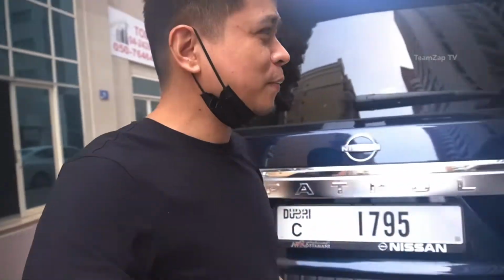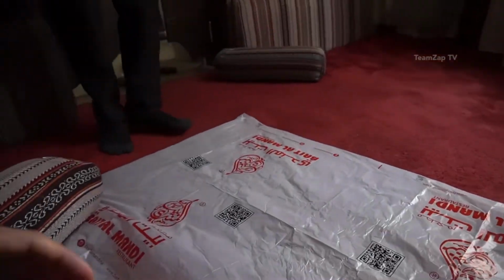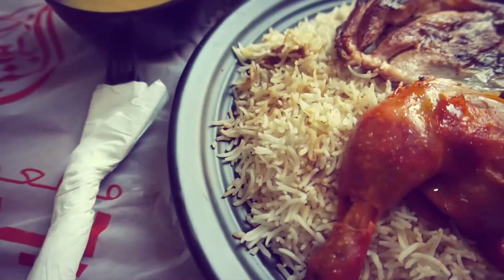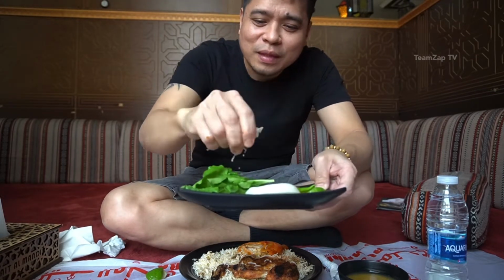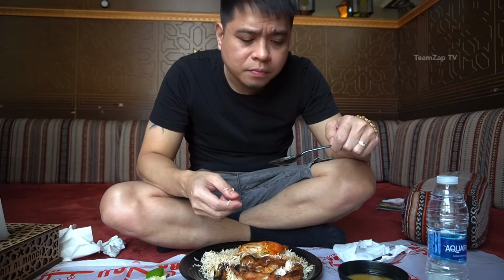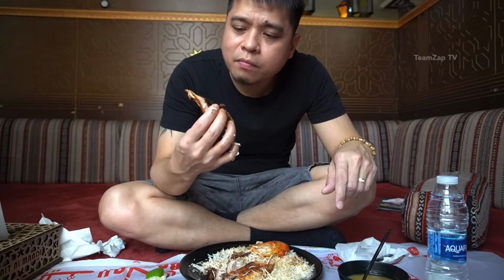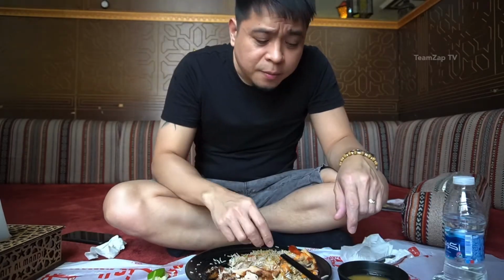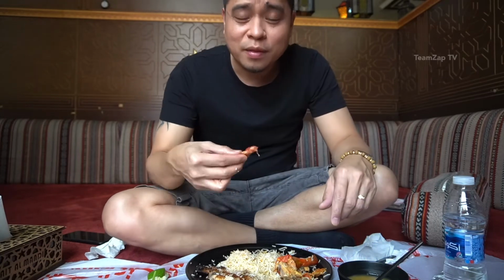BEST FOOD IN DUBAI | MAZBI & MANDI YEMENI RESTAURANT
Best Chicken Mandi and Mazbi at Bait Al Mandi Restaurant Al Barsha, Dubai, United Arab Emirates

Mandi
Mazbi
Bait Al Mandi
Dubai Food
Arabic Food
United Arab Emirates Restaurant
Yemeni Restaurant
Foodgasm
Foodnatics
Foodie
Delicious
Deli
Hungry
Eat
Crave